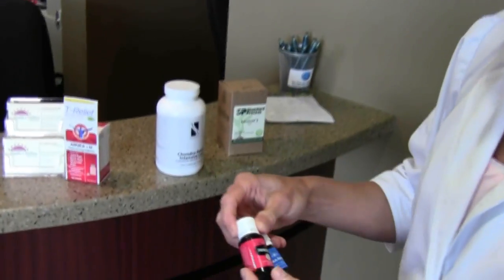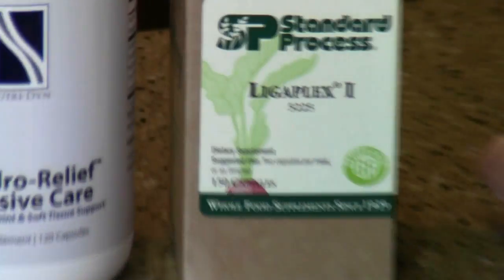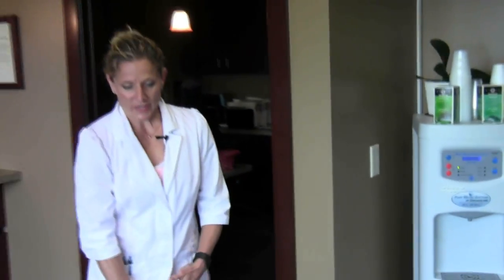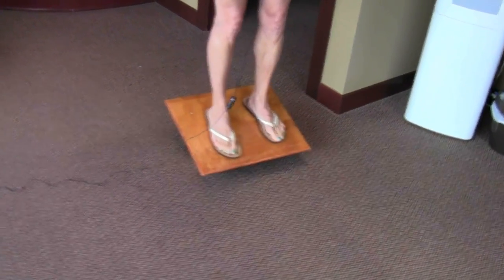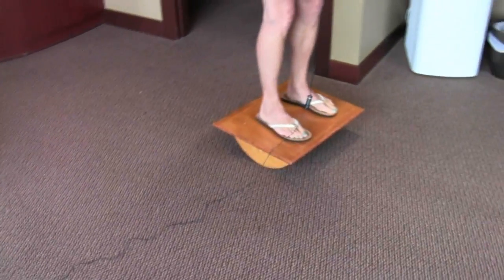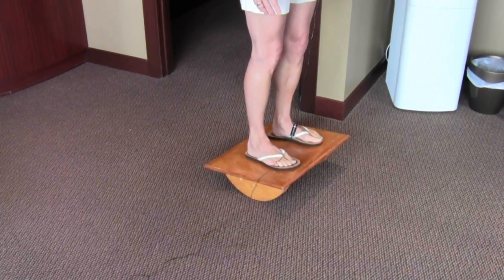Ankle Injury Health Tip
Dr. Jurack gives a few tips on how to "bounce back" from an ankle injury and help prevent further injuries.

1.  Three arches of the foot should all be supported
2.  If you do suffer an injury, apply ice for 5-10 minutes.
3.  Chiropractic and Natural supplements will also help with the healing process: T Relief with Arnica to promote healing, essential oils Francincense and Pan Away for inflammation.  Regular joint support using Chondro Relief with Manganese, a healthy diet and specific chiropractic adjustments to the area.
4.  After the initial treatment strengthening on a Wobble board will help.